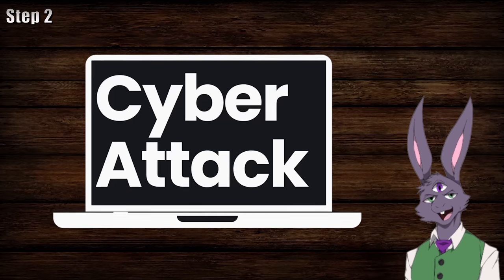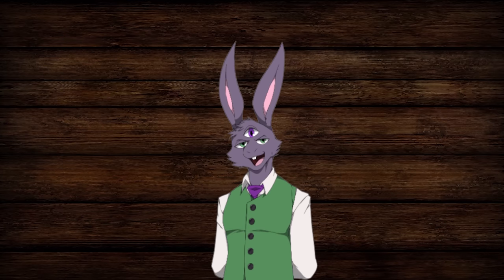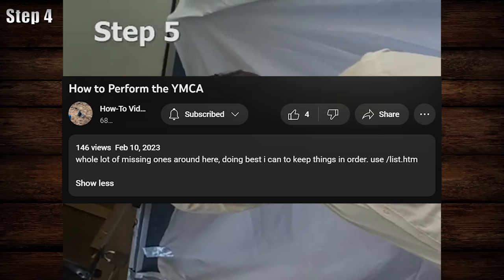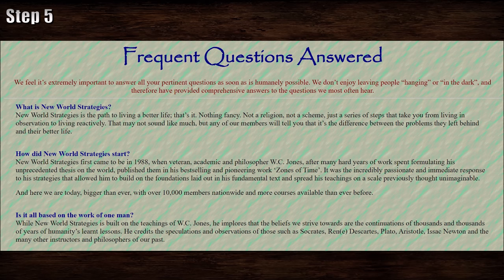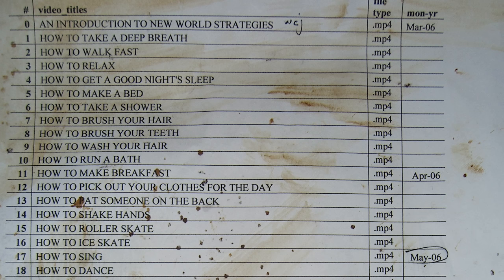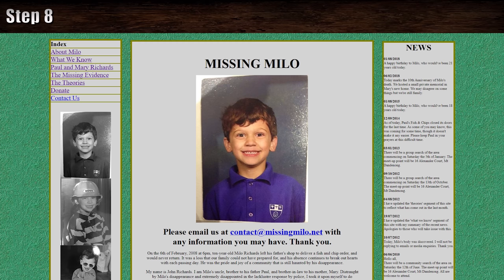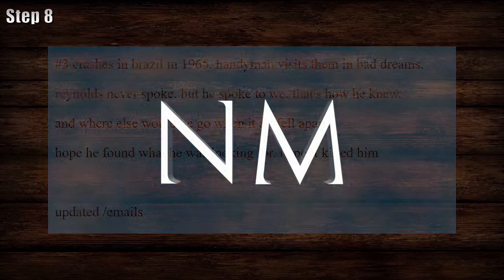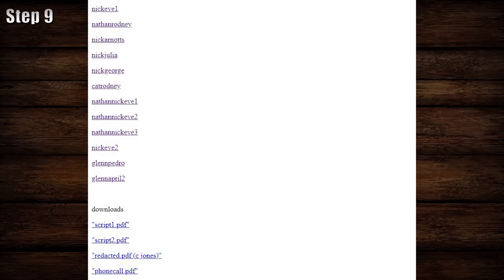New World Strategies: Preparing for Perfection